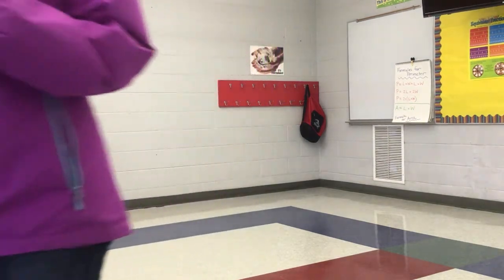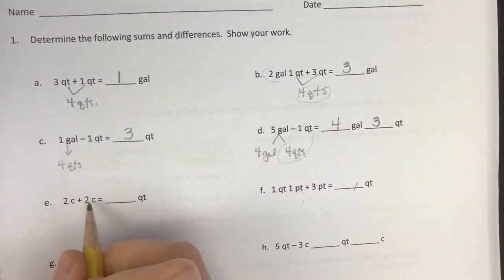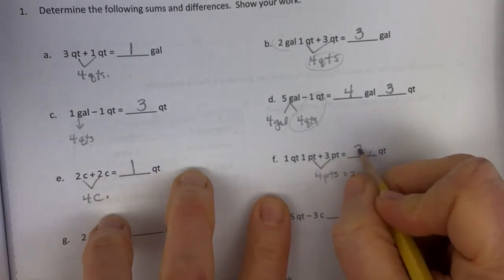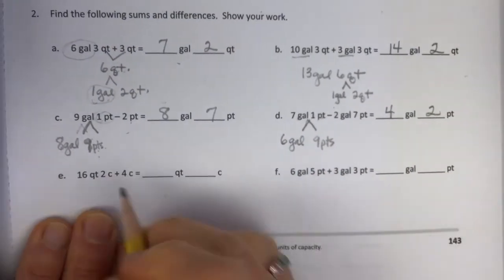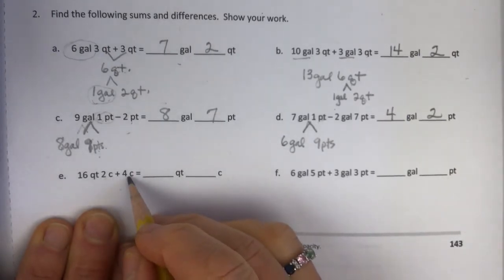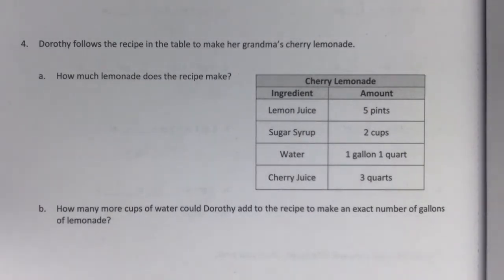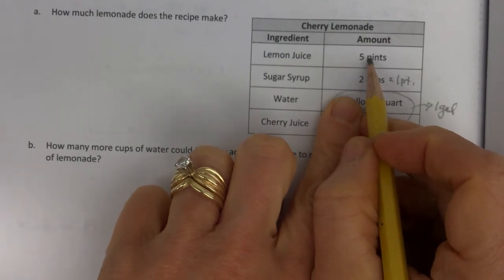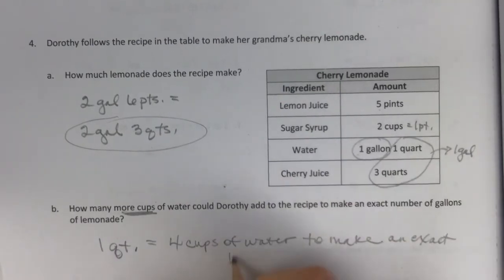4th Module 7 Lesson 6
Mixed units of capacity